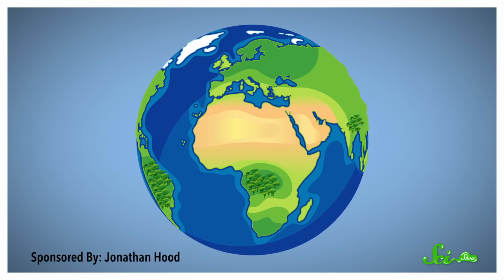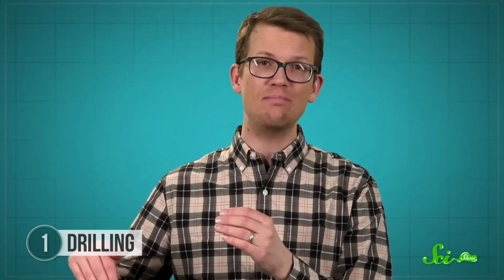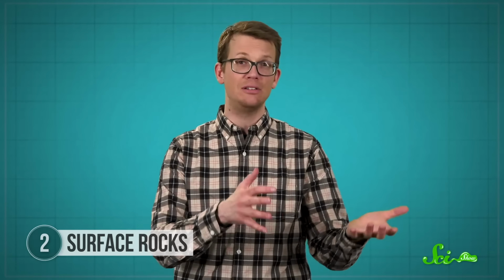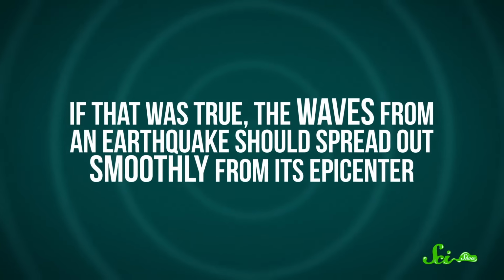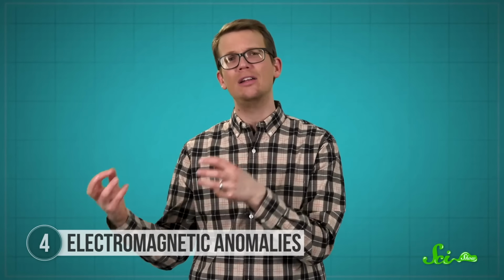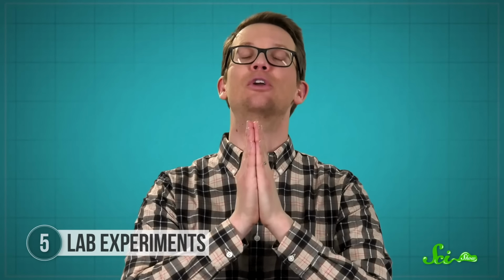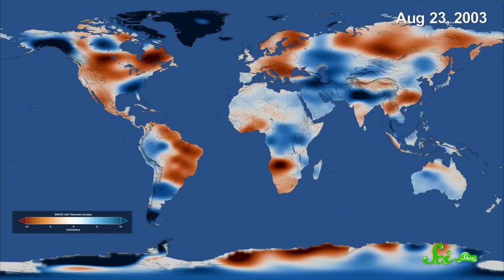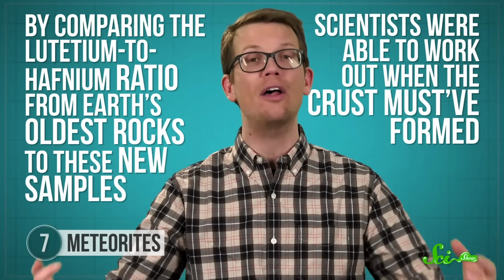What's Actually Inside the Earth's Core?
Curious what's truly at the center of the Earth? Thanks to some amazing scientific insights, we know a lot about the interior of our planet - even though we’ve never even made it through the crust. Join Hank Green for a fun new geological episode of SciShow!